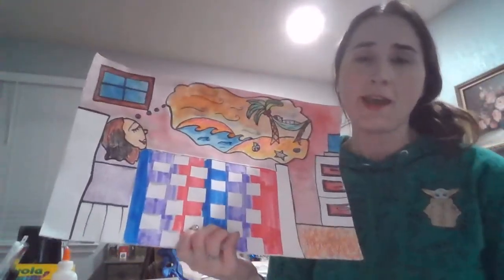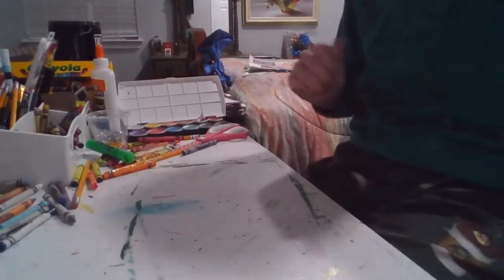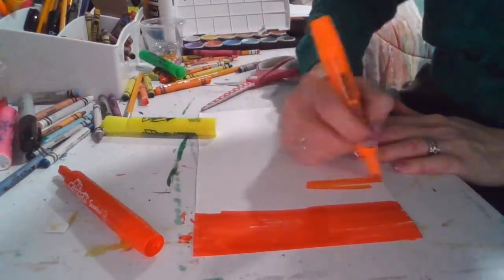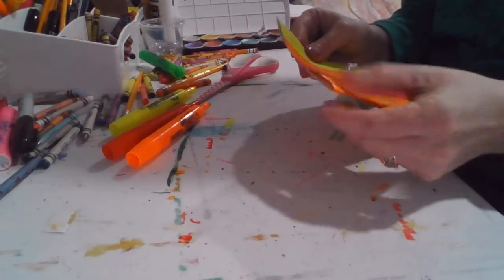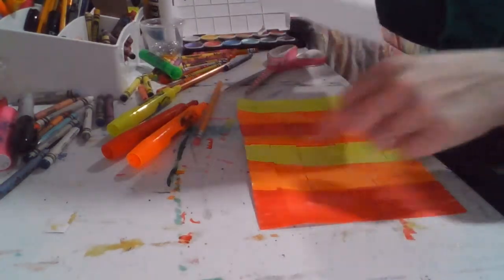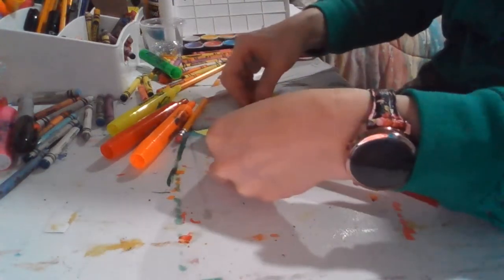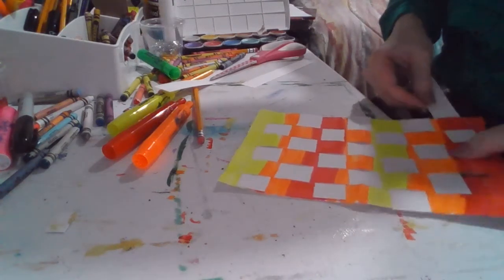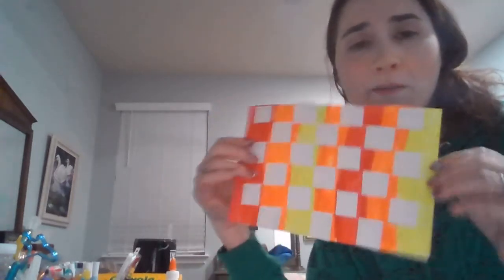Dream Weaving part 1